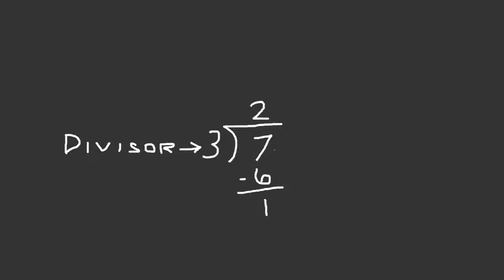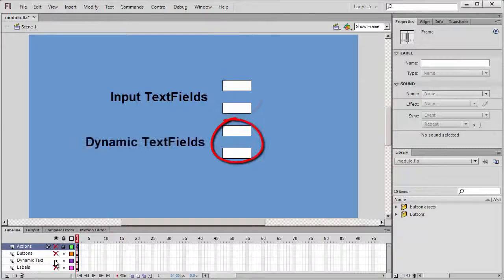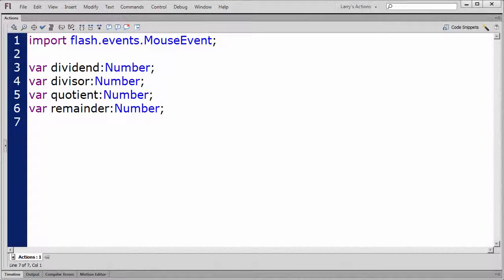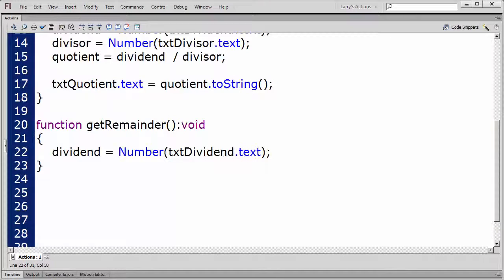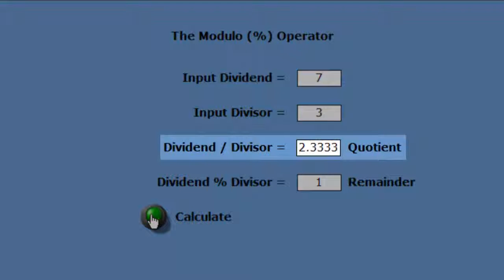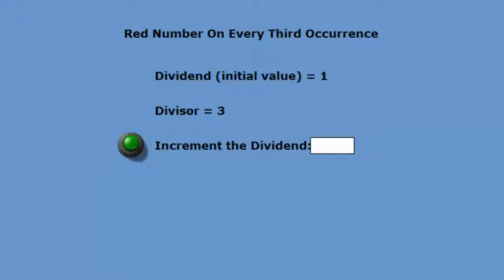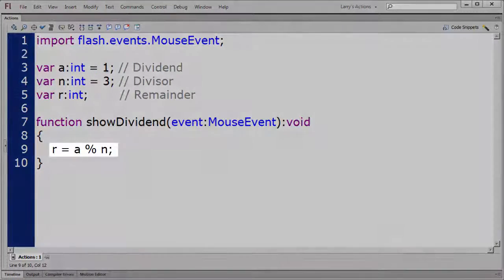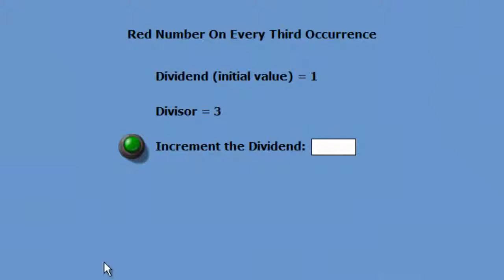Introducing The Modulo Operator